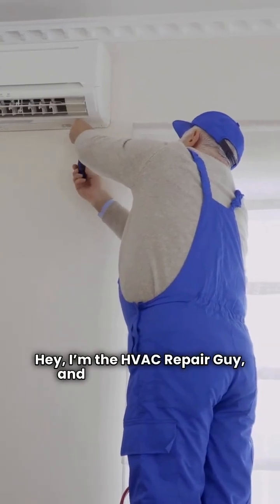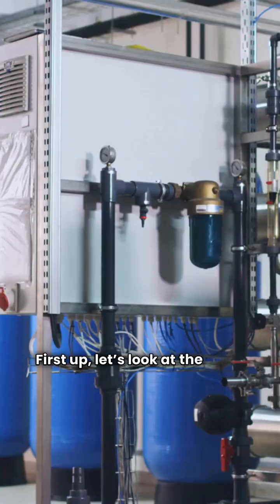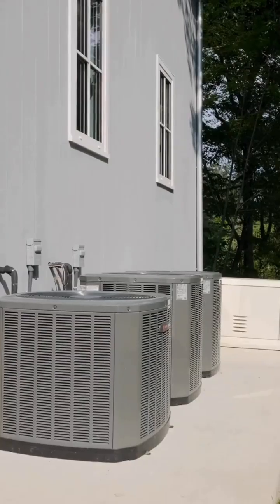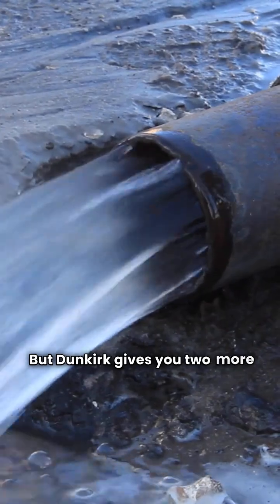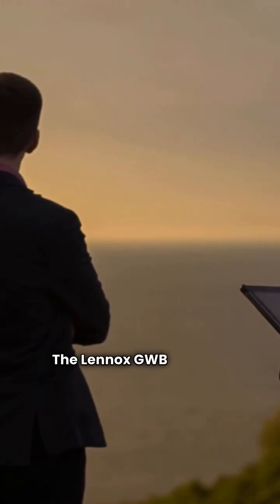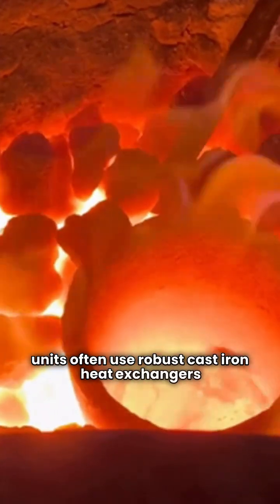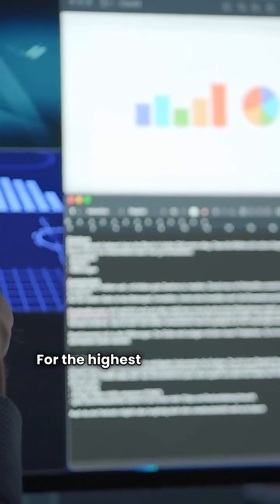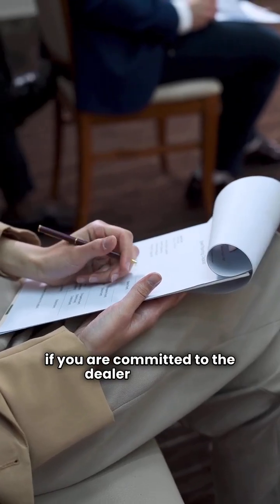Dunkirk vs. Lennox Gas Boiler Review (HVAC Repair Guy): High-Efficiency Comparison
Are you choosing a new central heating boiler? The HVAC Repair Guy is breaking down a direct comparison between Dunkirk and Lennox gas-fired central heating boilers!

In this honest, repairman's review, we cover everything you need to know about two of the biggest names in home heating, including efficiency ratings, specific model features, and critical warranty details.

Here’s what we cover in this boiler comparison:

High-Efficiency Boilers: We compare the top-tier Dunkirk Q90-100 vs. the Lennox GWM Series. Learn about their 95% AFUE rating and what "modulating" control means for your comfort and energy bills.

Mid-Efficiency Options: A look at the more traditional units, like the Dunkirk D240 and the Lennox GWB Series, perfect for older, high-mass heating systems.

Warranty Showdown: See which brand offers the better warranty on electrical parts and the crucial heat exchanger (Cast Iron vs. Stainless Steel). The Lennox Lifetime Heat Exchanger warranty is tough to ignore!

The Dealer Difference: Find out which brand requires a dealer for installation and why that matters for your overall cost and flexibility.

Choosing the right gas boiler can save you thousands on fuel costs. Don't buy a new heating system before watching this full boiler review from a licensed pro!